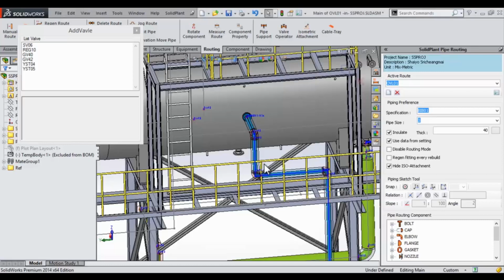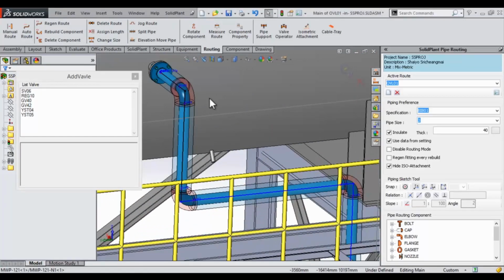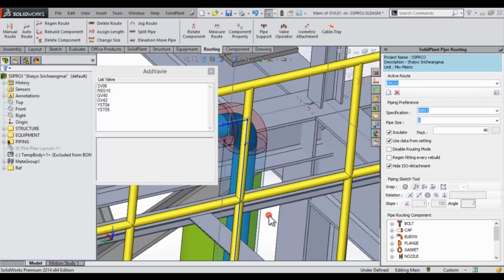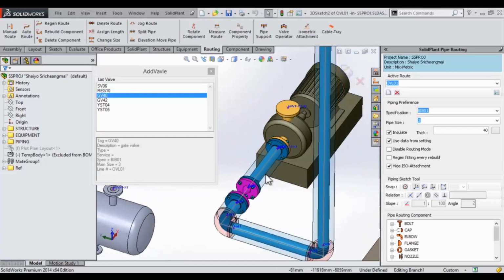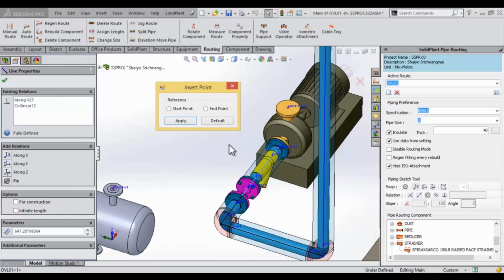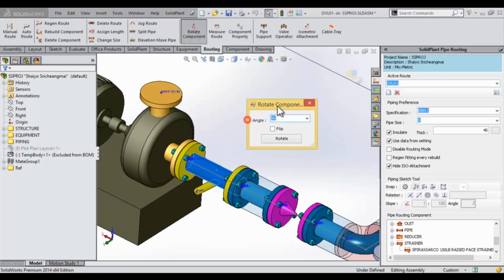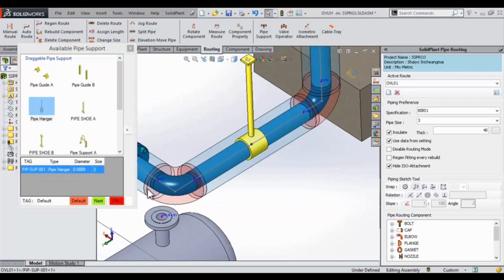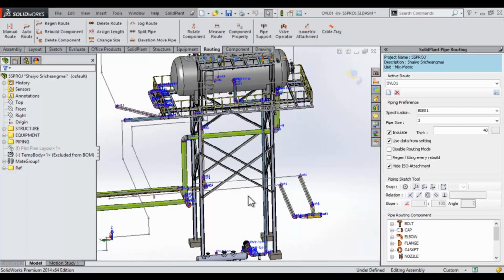SOLIDPLANT 3D – Part 20 - Modify the Pipeline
Edit pipe position and size and add components to the route